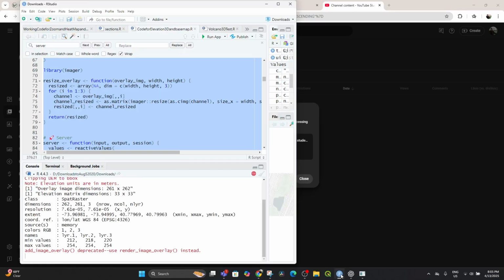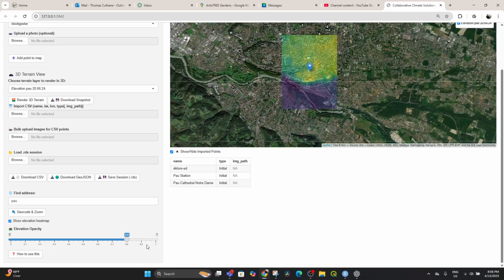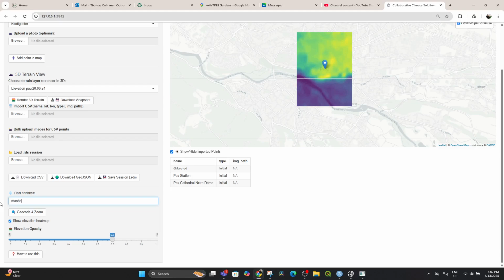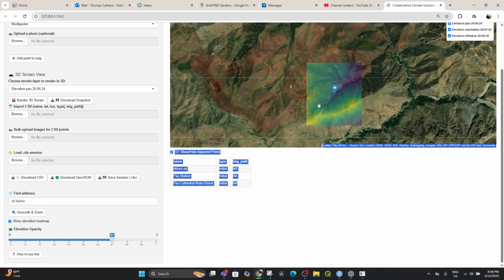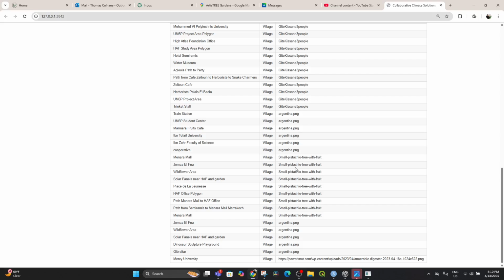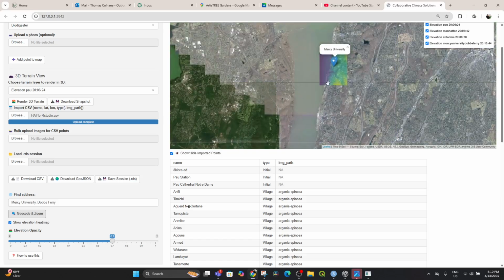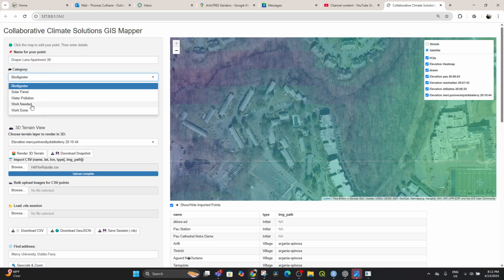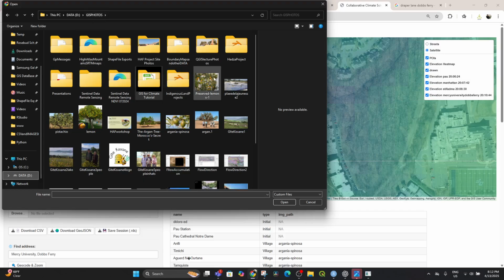RStudioAppTrial12025 04 13 20 05 29